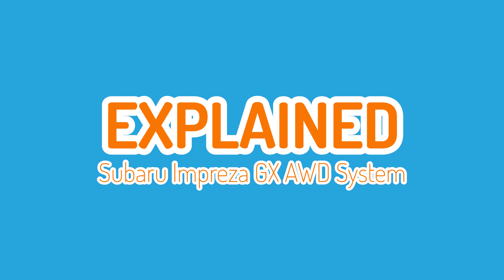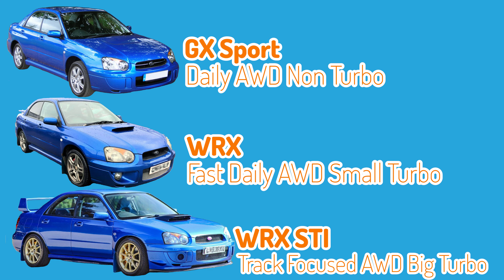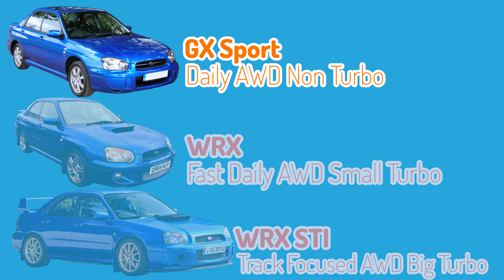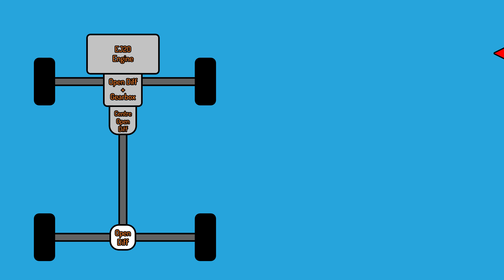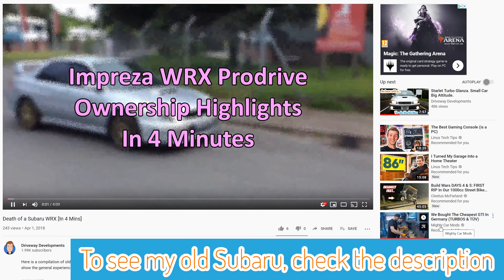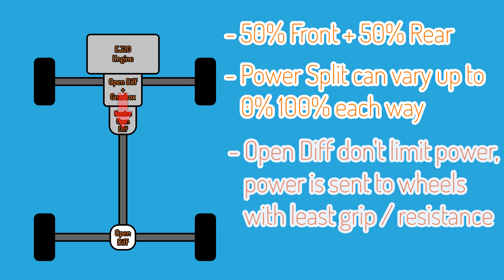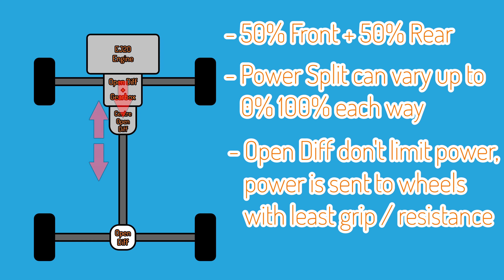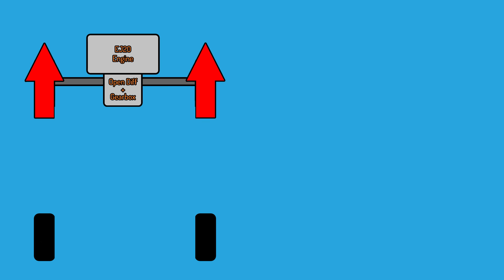How the Impreza GX AWD System Works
In todays video I explained how the all wheel drive system works in a Subaru Impreza GX. I have a few different videos explaining the differences between the various models.